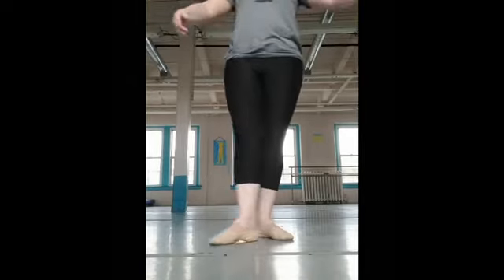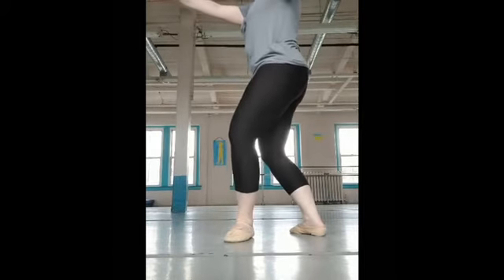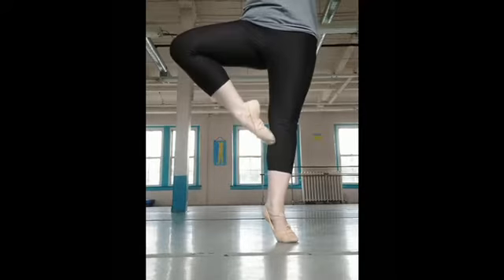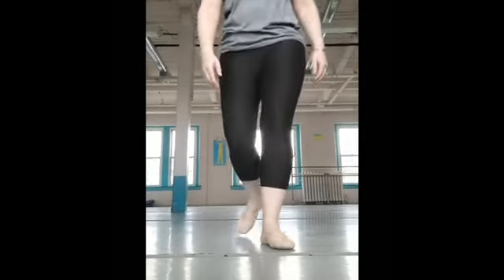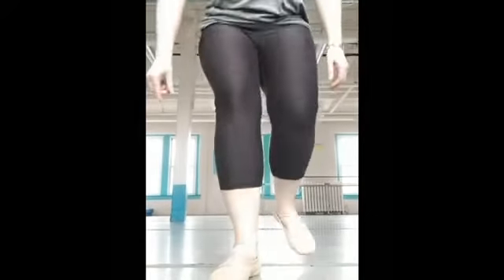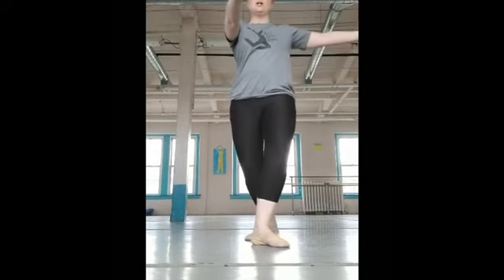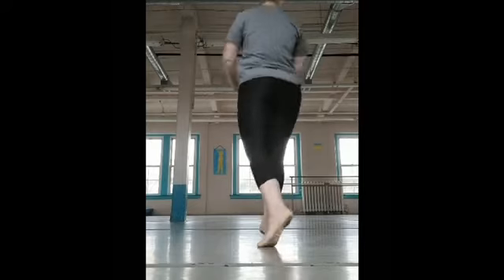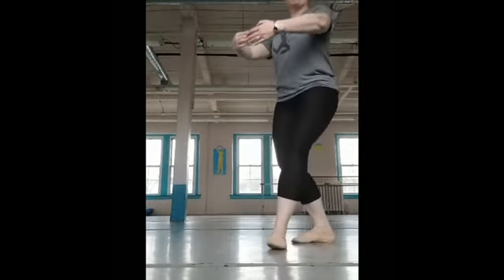How to do a Pirouette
Watch this tutorial with Miss Toni to break down how to do a proper pirouette! Great practice for all of our dancers